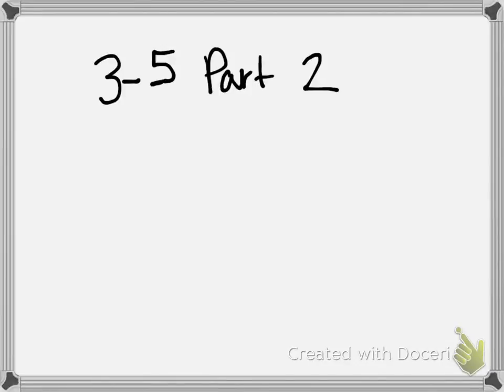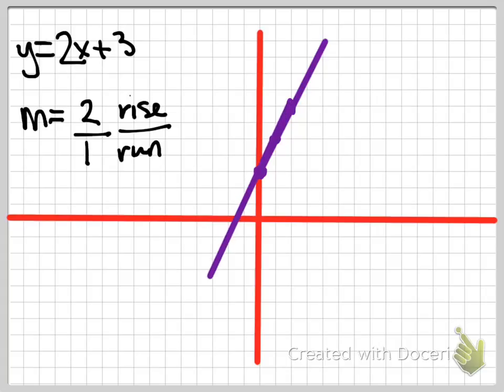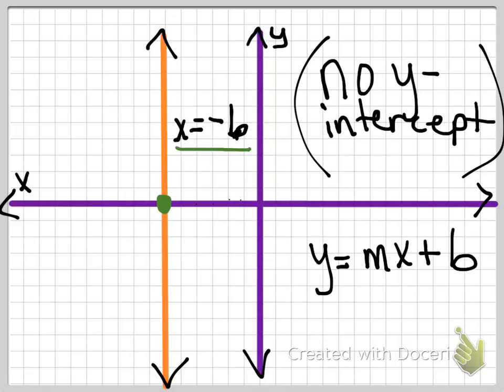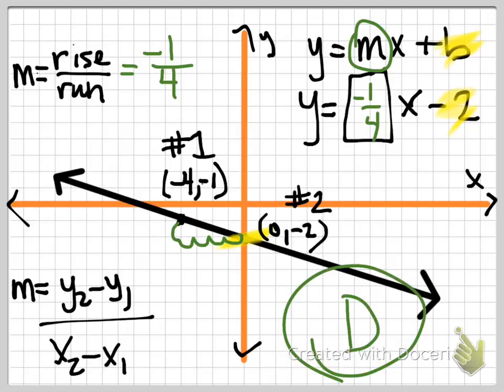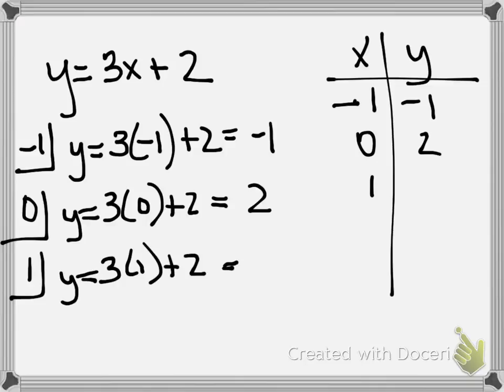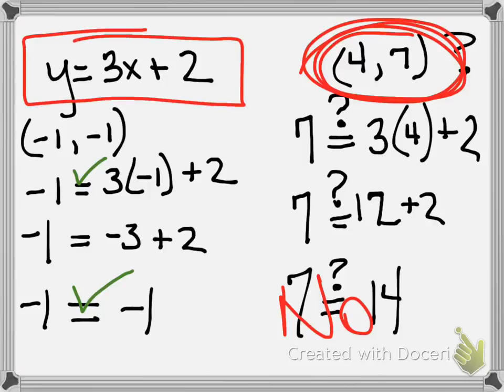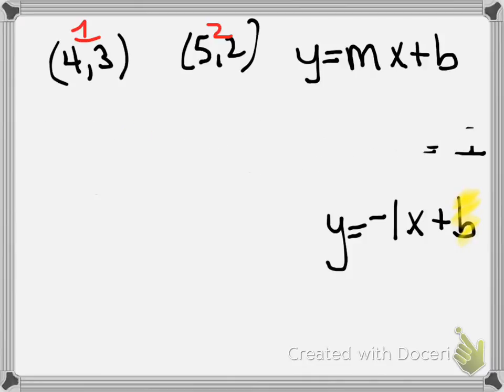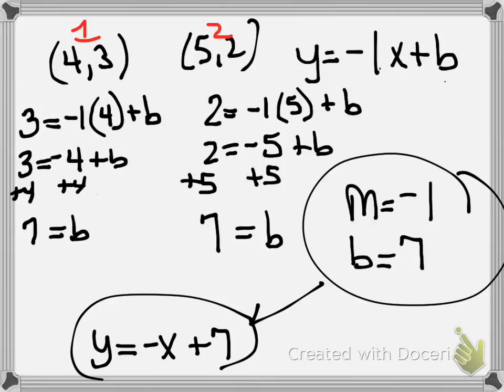3 5 Part 2 y=mx+b